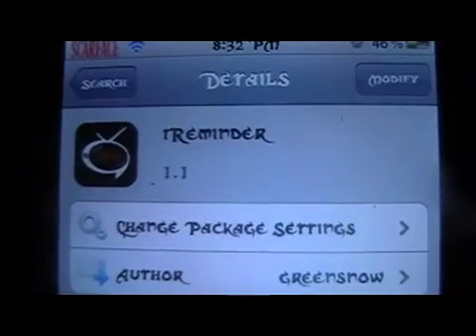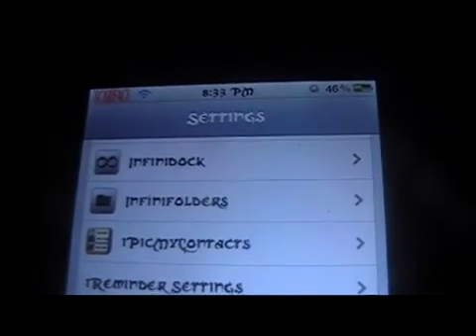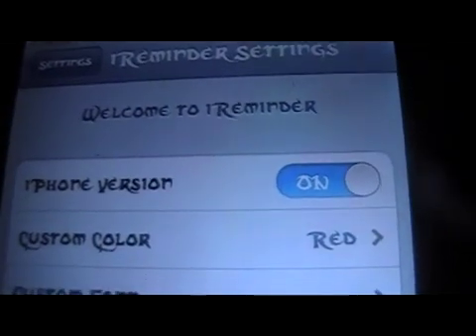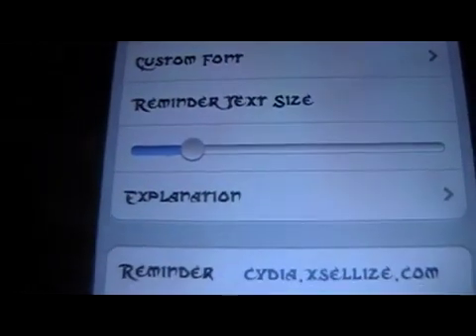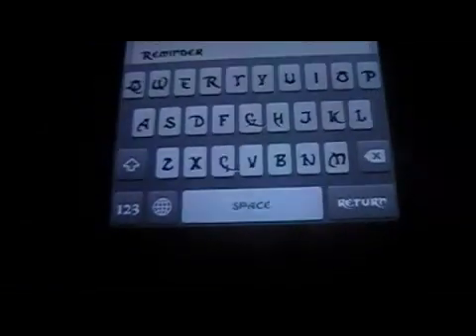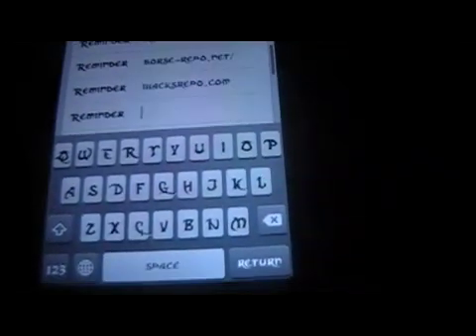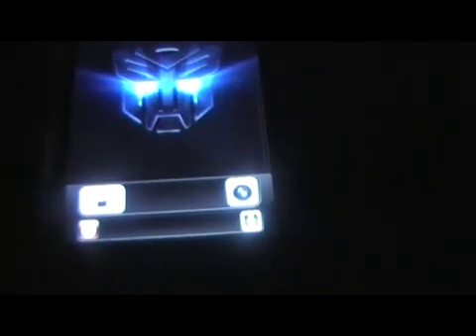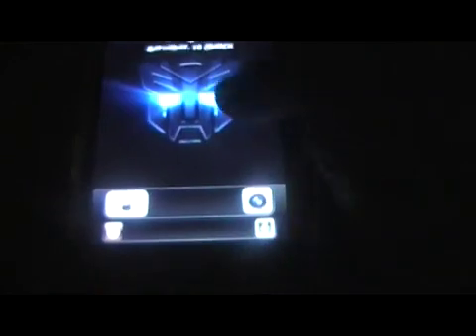Cydia Tweak - iReminder - (Personal Reminders/Notes On Lockscreen)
Cydia Package - iReminder
This tweak allow you to put personal reminders/notes on lockscreen.

My LINKS

Useful Links